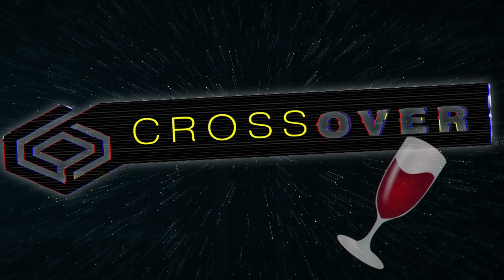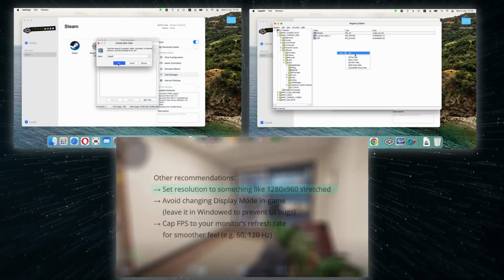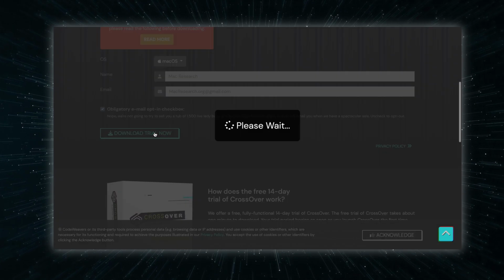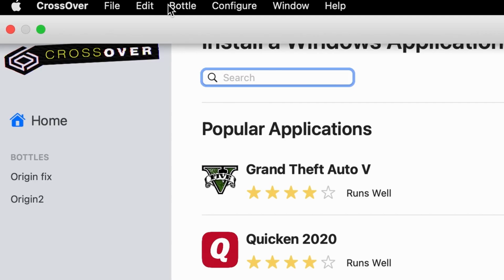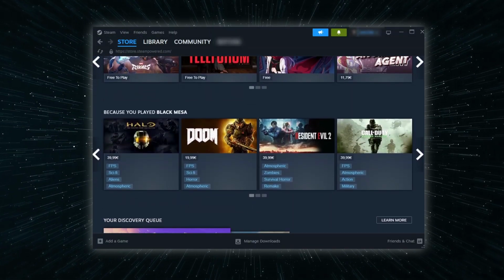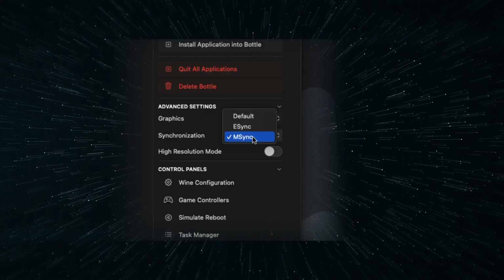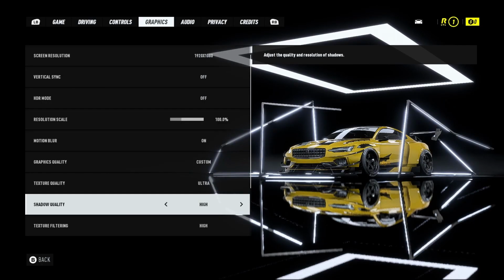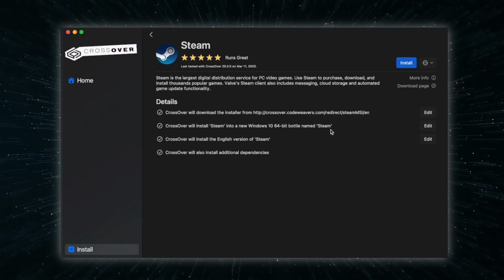How to Play Games With CrossOver on Mac in 2026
In this video, we’ll tell you everything you need to know about using GeForce Now and getting the best possible Mac gaming experience this tool can offer.

00:00 - Intro
01:06 - Registration and Plans
01:34 - Setting up CrossOver on Mac
02:15 - Gaming Tips
03:50 - Outro